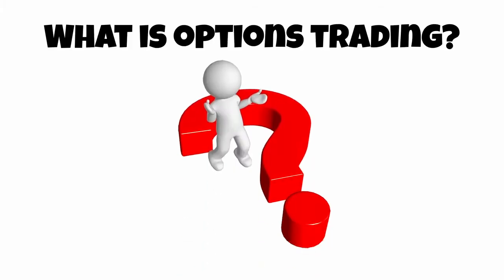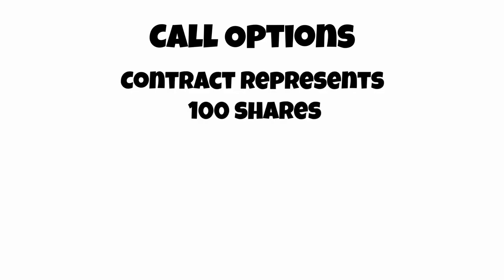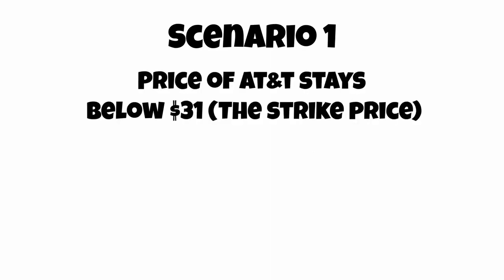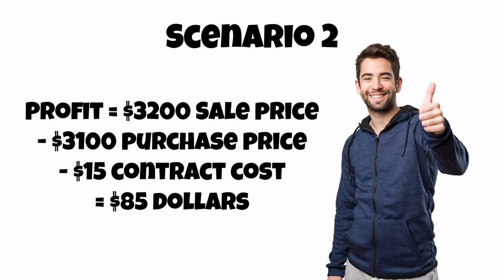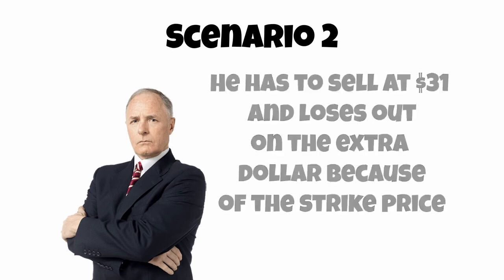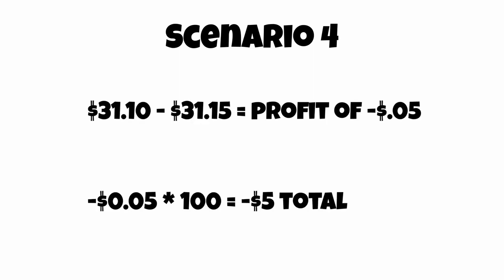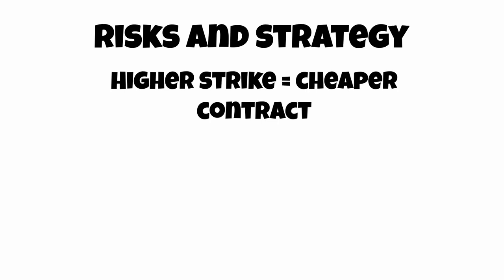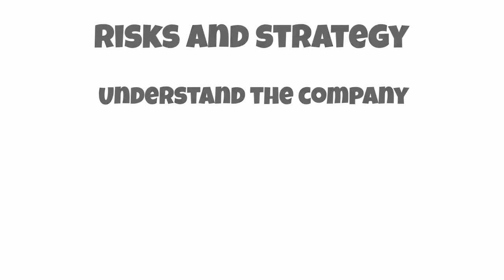Options Trading?? Call Options Explained!!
FREE STONKS!! GET 2 FREE STOCK VALUED UP TO $1600 when you sign up for Webull and deposit $100
FREE STONKS!! GET 1 FREE STOCK when you sign up for Robinhood and deposit $100

Post your stock ideas or crazy WallStreetBets videos on my Reddit community